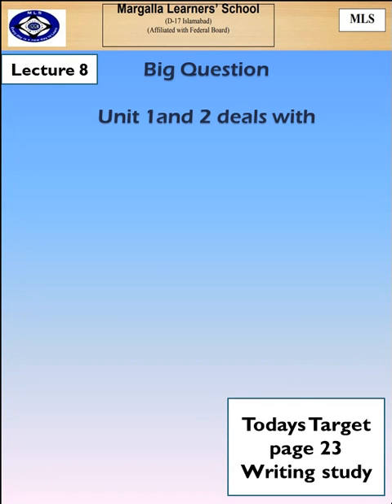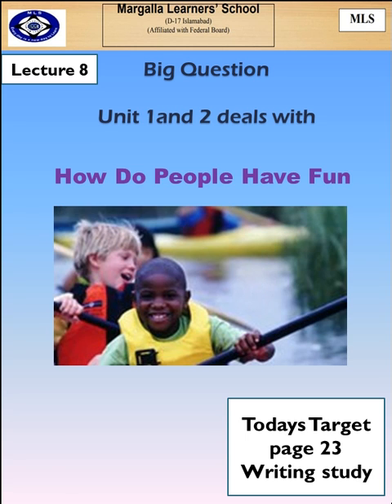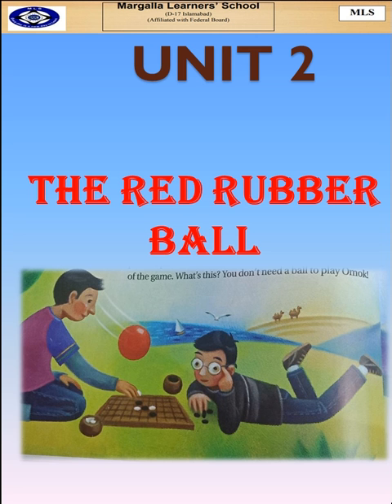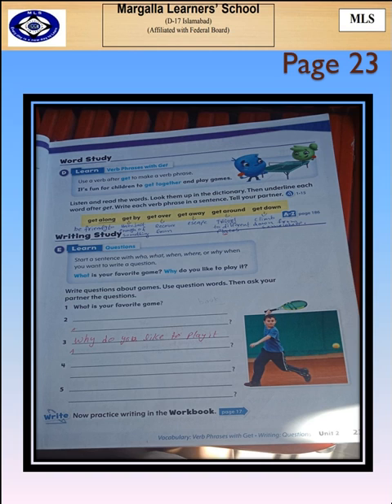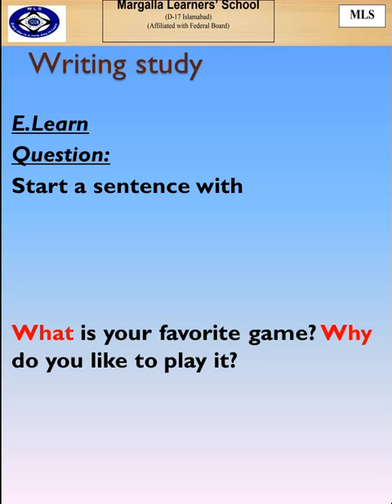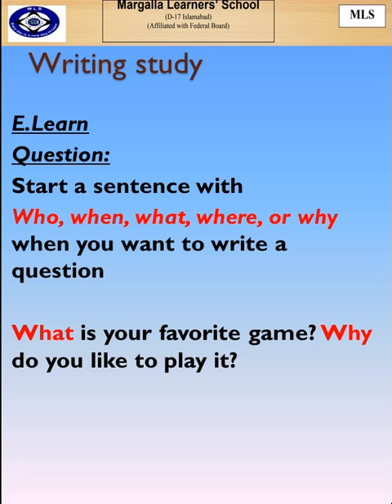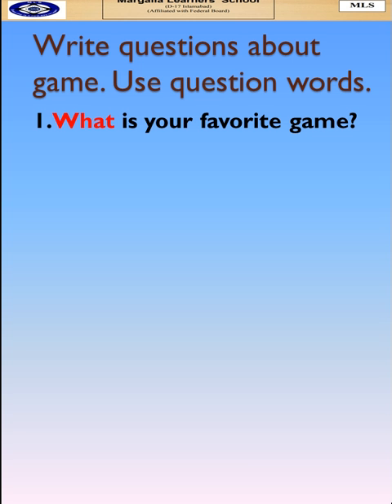Grade 4 Ox Dis Unit 2 lecture 8